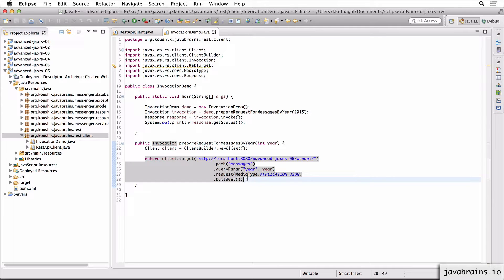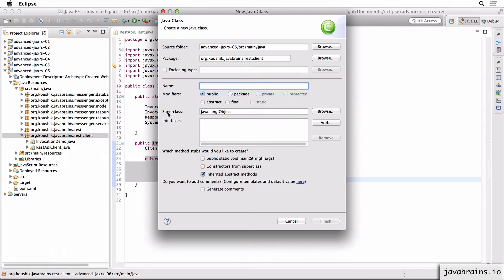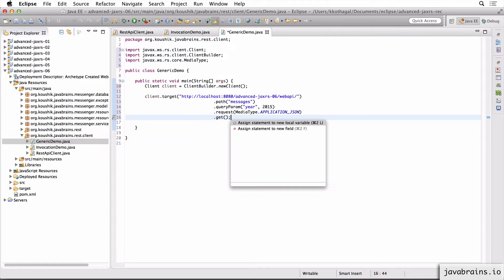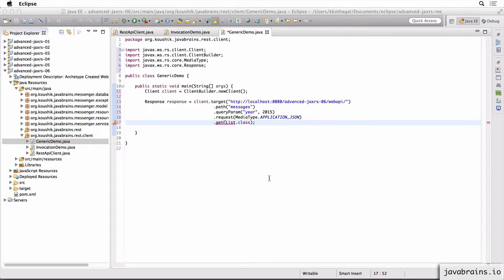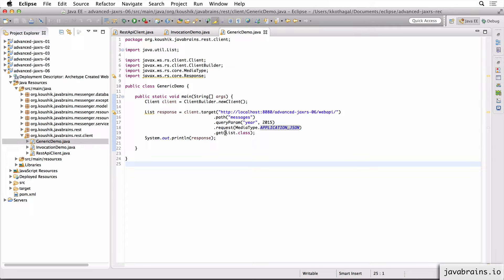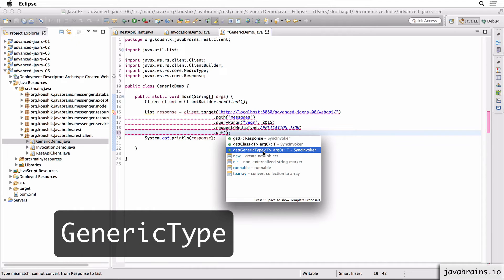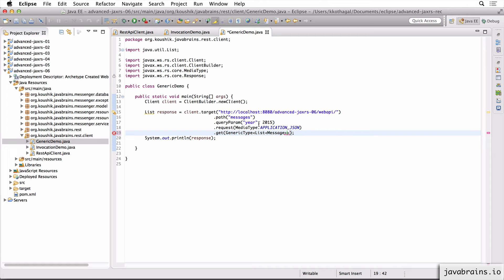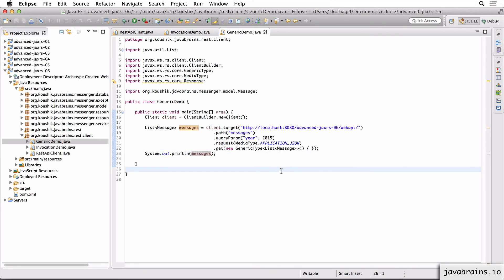Advanced JAX-RS 19 - Handling Generic Types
Learn how to handle generic types in the REST API response.